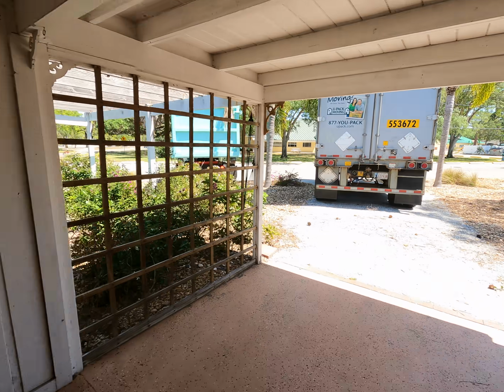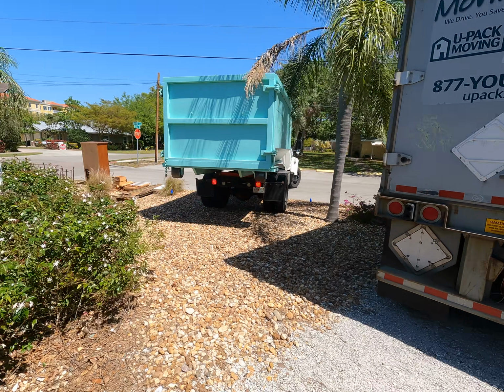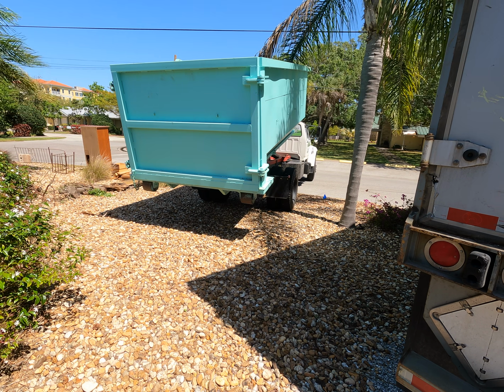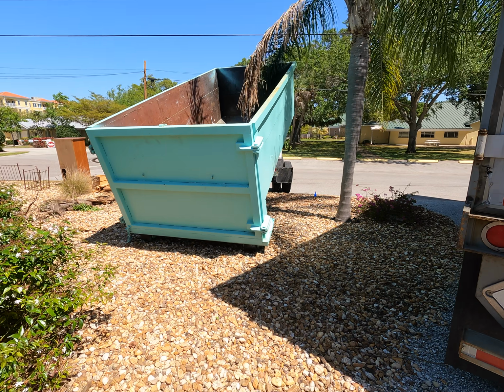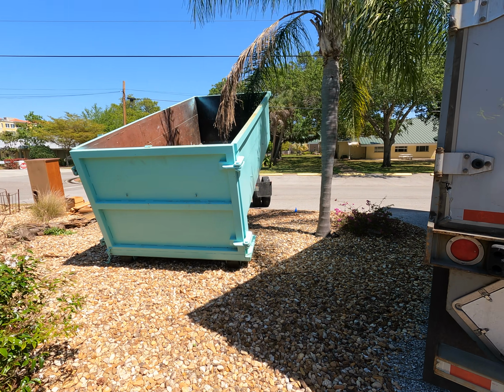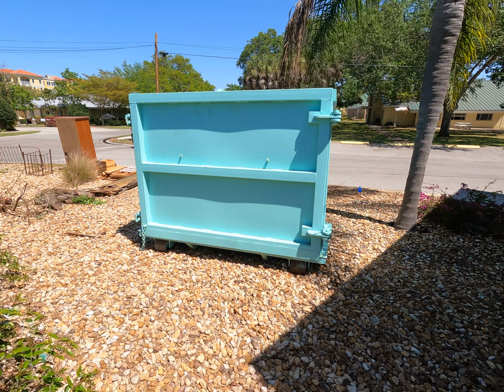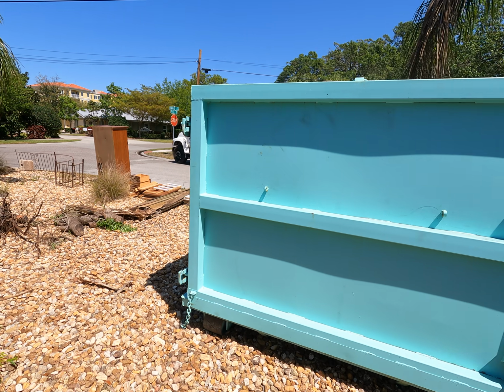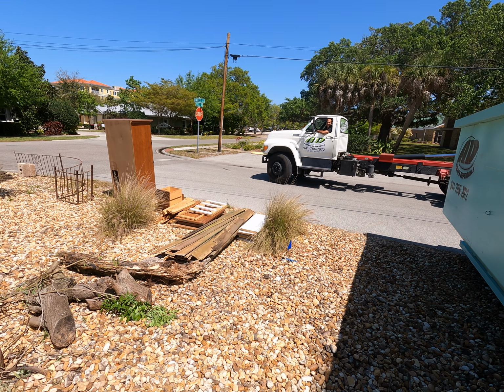Dump Trailer vs. Dumpster: Which Is the Smarter Move?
Renting a dumpster is an easy choice for me. I have found no more efficient, cost effective way to deal with the massive load of construction debris when remodeling. If you are in the Sarasota area check with AD Dumpsters.